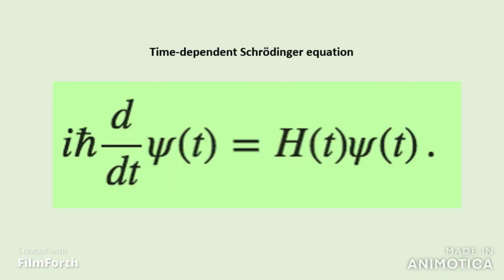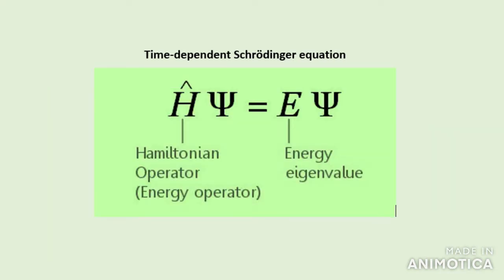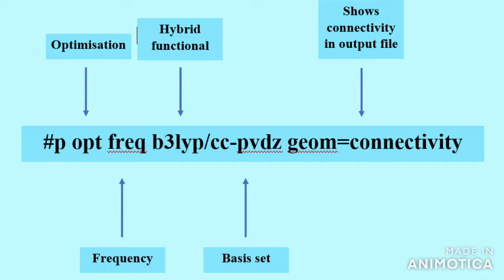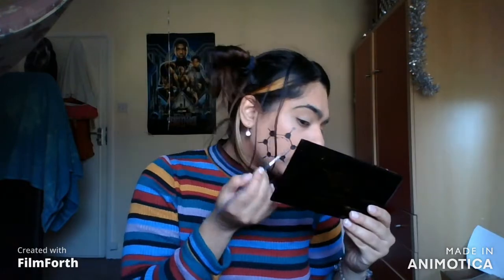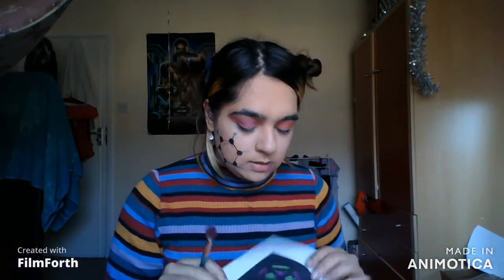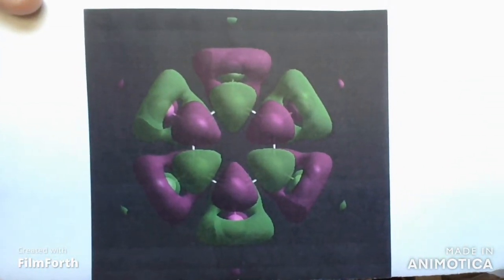Quantum Chemistry style makeup!!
Hi guys, in this video i talk a little bit about why you should study quantum chemistry and electronic structure theory at university and do a fun quantum chemistry makeup look too !